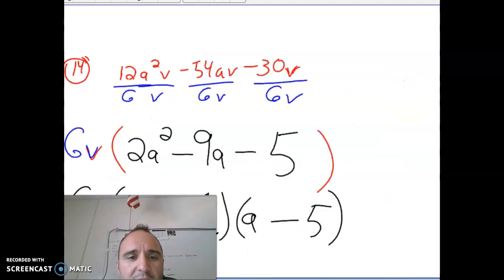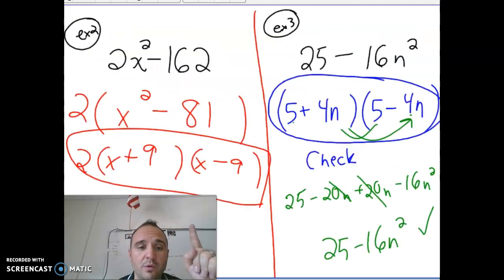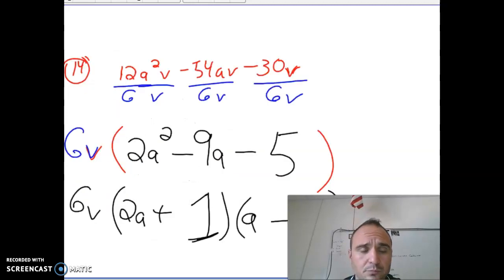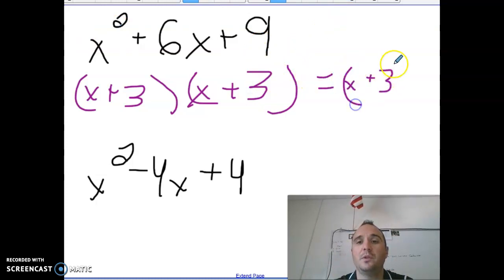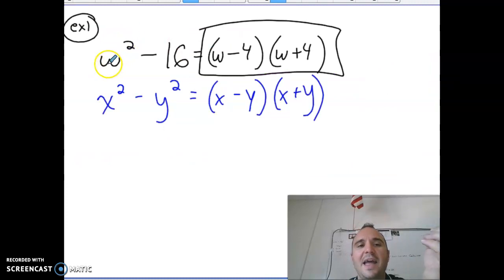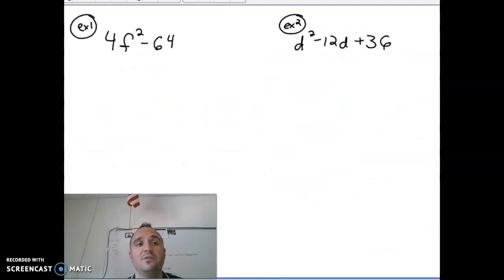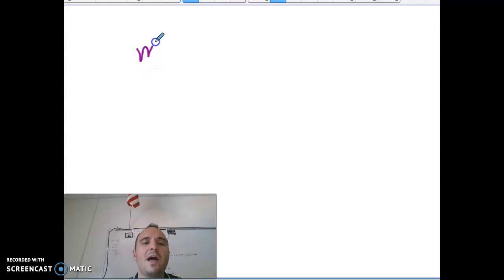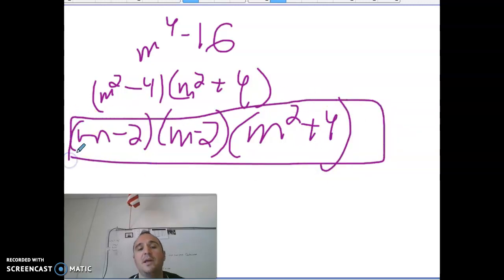Special Products_ALg2